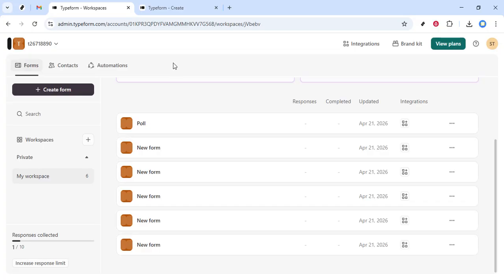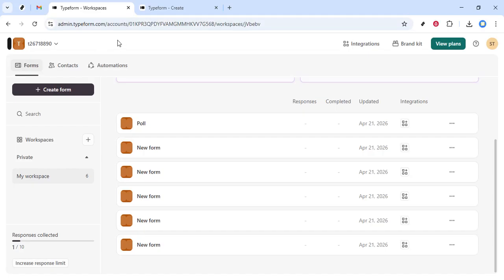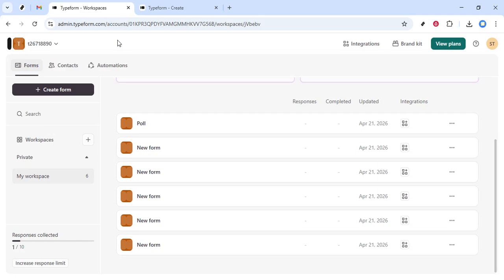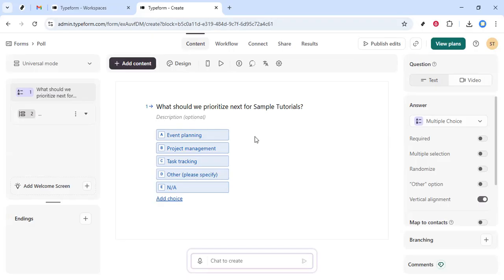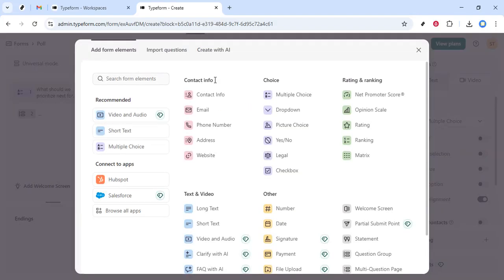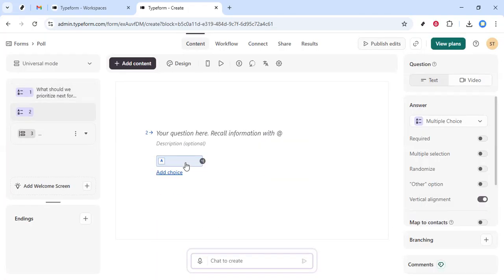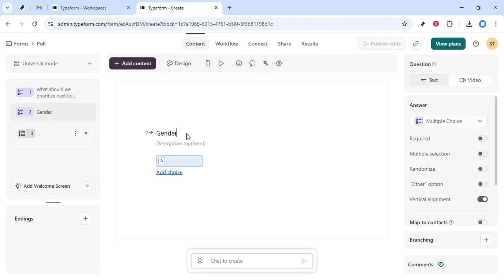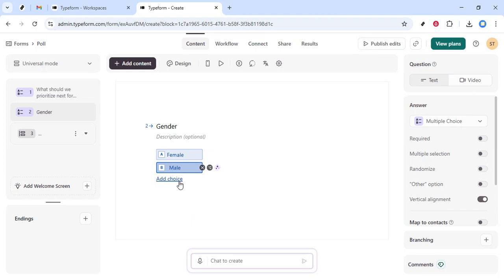How to Undo on Typeform 2026 (Beginner Guide)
In this informative video, we dive into the essential feature of Typeform—how to undo actions effectively. Whether you're new to the platform or looking to refine your skills, this tutorial covers everything you need to know about managing mistakes and improving your workflow on Typeform.

You will learn step-by-step how to utilize the undo function, ensuring a smoother experience when creating forms and surveys. Watch till the end to master this crucial tool and elevate your Typeform usage today!